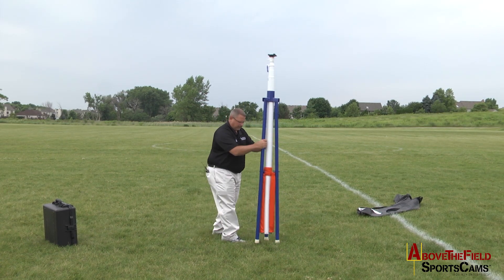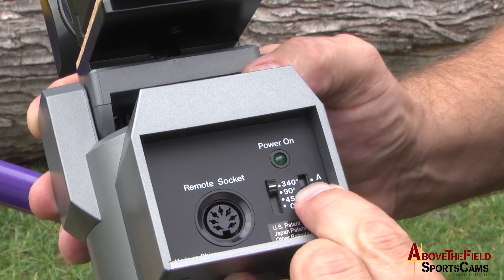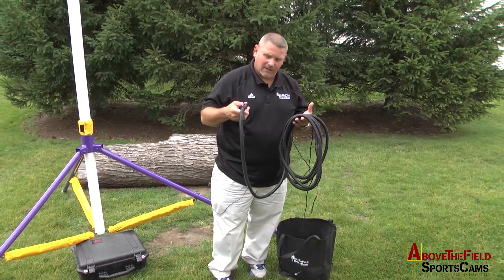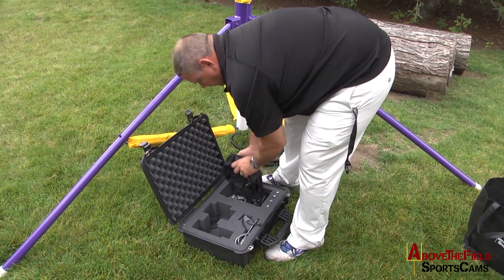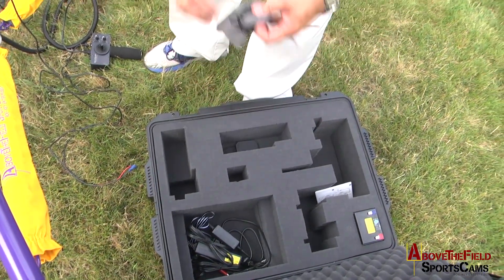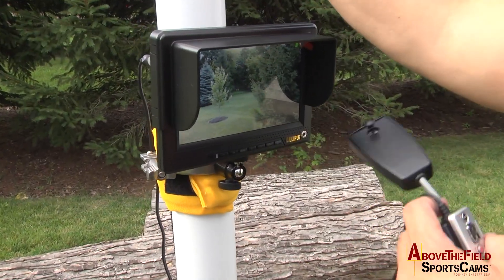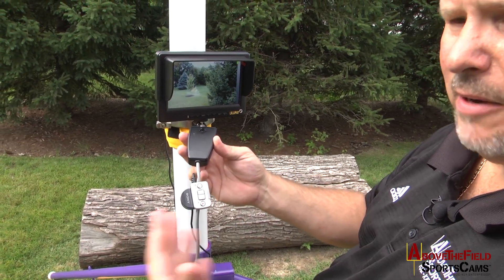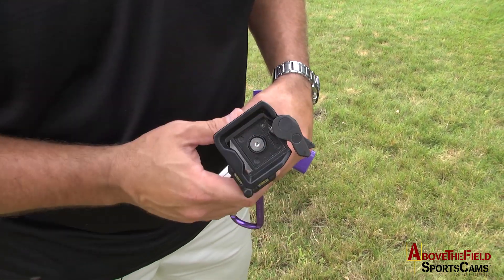Elite HD System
If you want advanced control of your camera and reach, this system is for you. The Elite HD system utilizes a variable speed joystick control with a LANC Zoom controller that makes capturing the entire field smooth and simple. This excellent camera system works for football, baseball, and soccer.
You can get this great sports camera system with a 7 or 10 inch monitor.
Elite HD System w/ 7” Monitor - $4,155.00 + Shipping
Elite HD System w/ 10” Monitor Upgrade - $4,355.00 + Shipping